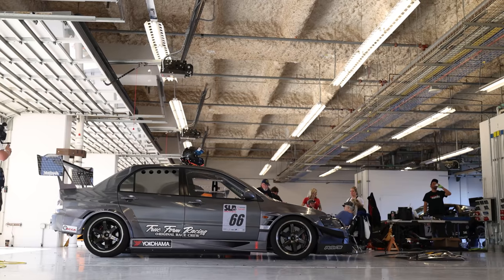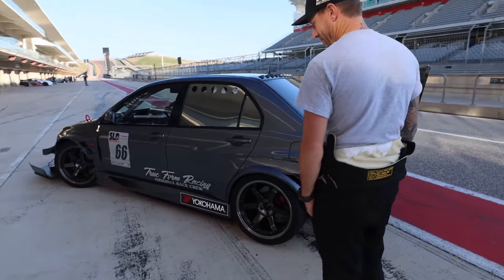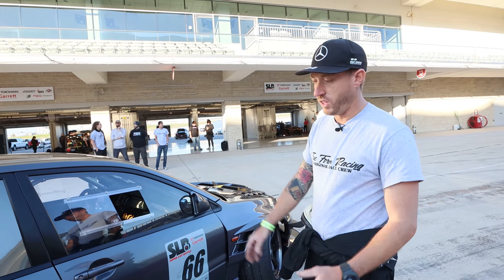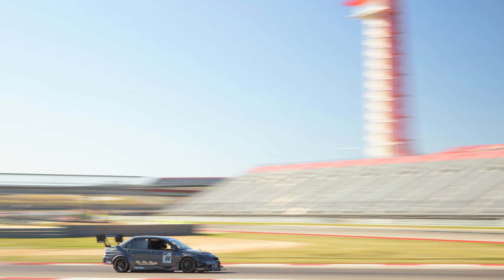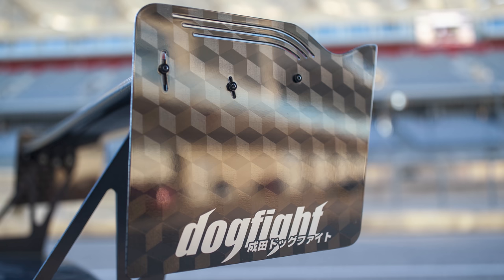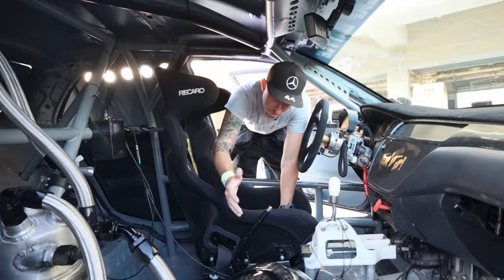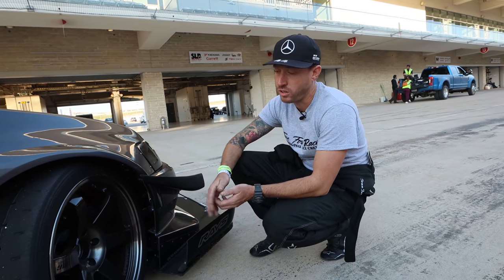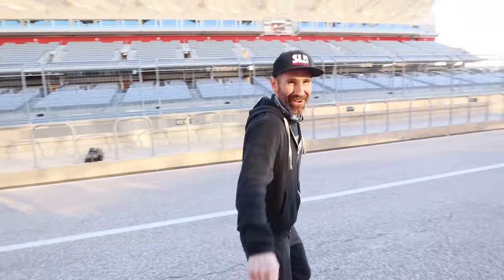600+ hp Widebody Time Attack Evo is no Parking Lot Queen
A one-owner Evo 9, with a bunch of aero, that actually hits the track… what is this bizarro world?? Tim from True Form Racing keeps it real with this balls-out CT9A time attack car. It’s got all the right things: 2.2l stroker, big turbo, giant tires, and an aero package to keep it all planted. And out here at COTA, that’s a good ‘ol time.